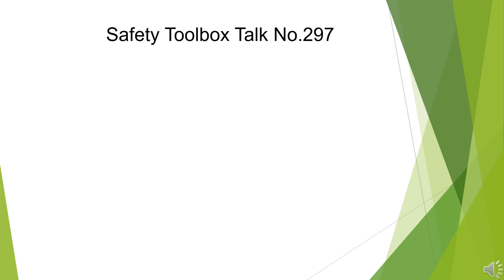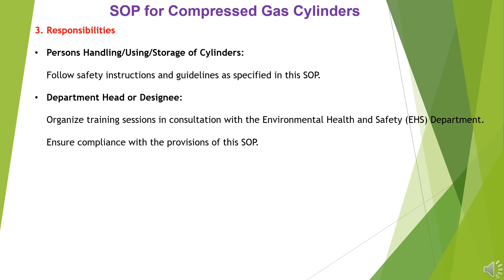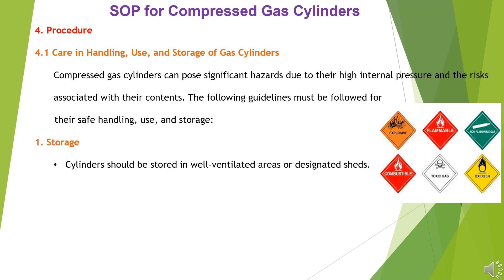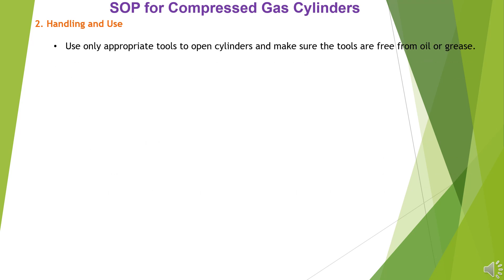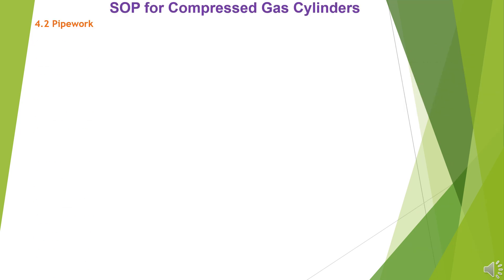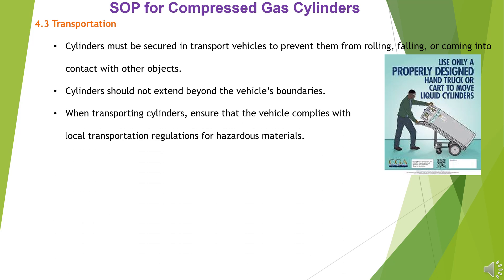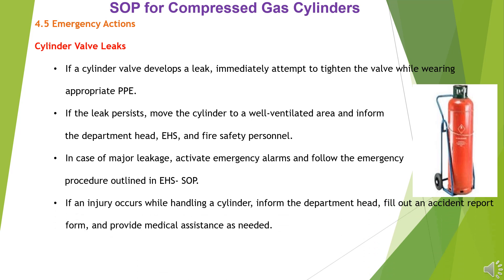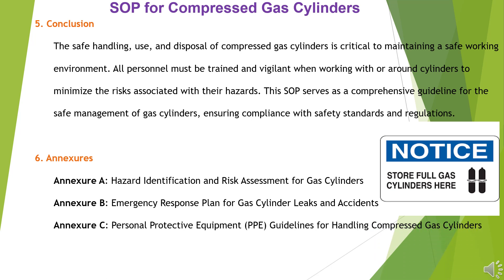SOP for Safe Handling of Compressed Gas Cylinders